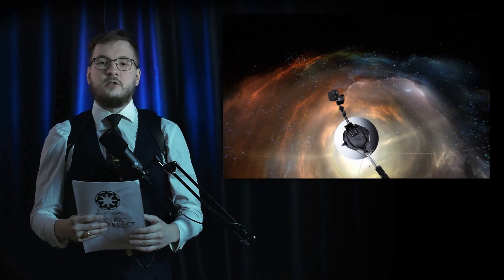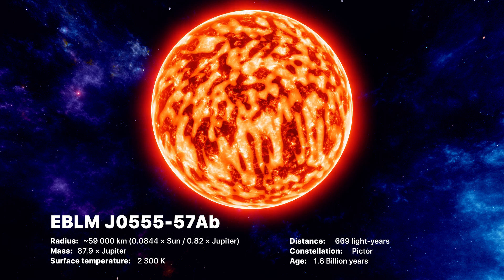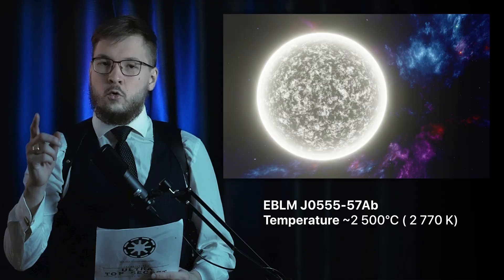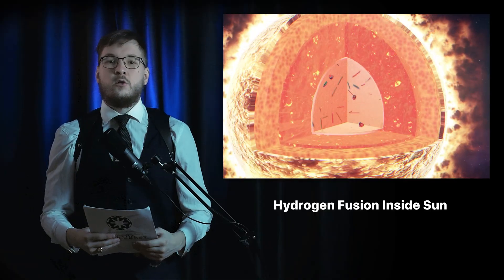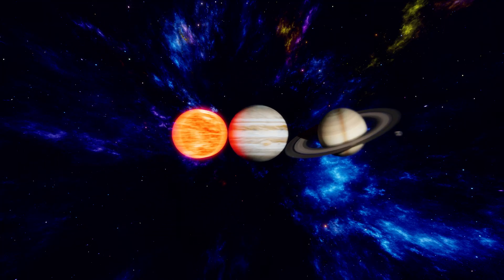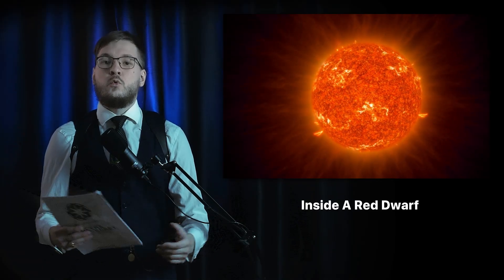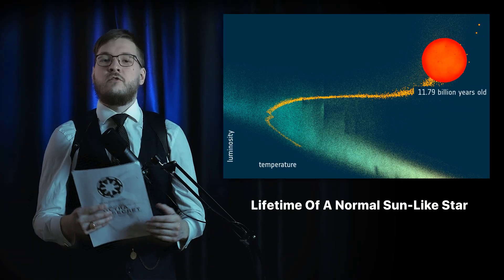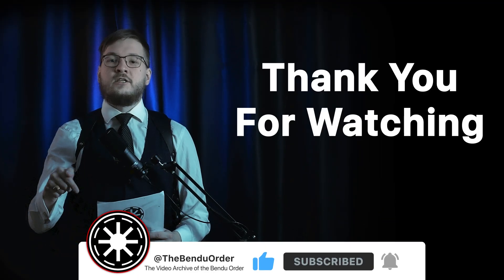🌌 The SMALLEST Star in the Universe?! 🌌 - 2025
🌌 The Smallest Star in the Universe?! 🌌
While the universe is filled with giants, sometimes the tiniest objects are the most fascinating. Meet EBLM J0555-57Ab — a star just barely big enough to shine! At about the size of Saturn and only 87 times the mass of Jupiter, it's the smallest star ever discovered that still fuses hydrogen like our Sun.

🔥 Surface temperature? Just 2,500°C
💡 Energy output? A tiny fraction of the Sun
🕰️ Lifespan? Trillions of years!
This star will keep glowing long after our Sun — and even galaxies — have faded away.

Discover how small a star can get before it stops being a star, and what makes EBLM J0555-57Ab a true cosmic survivor.